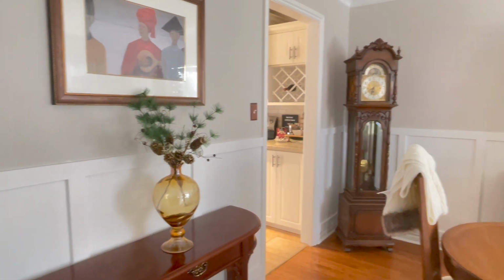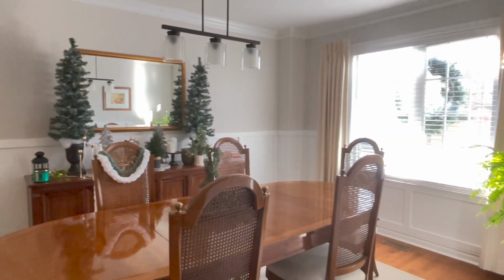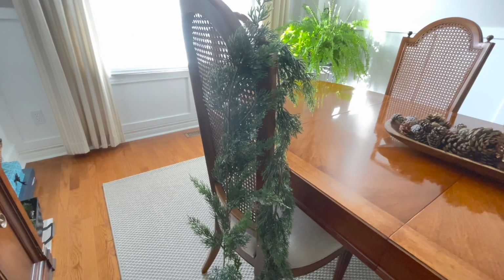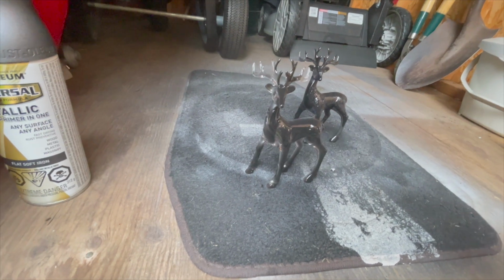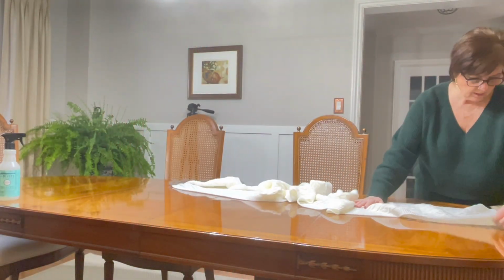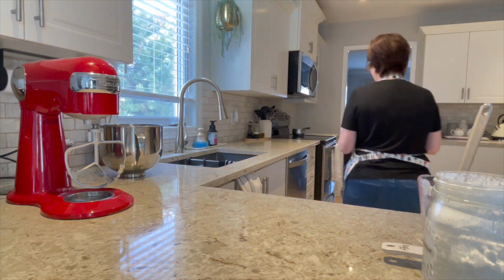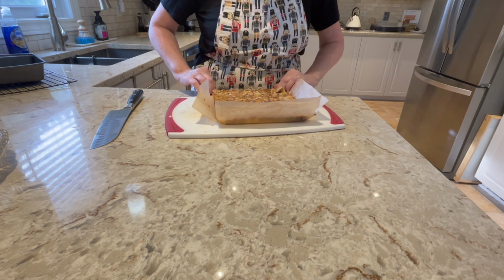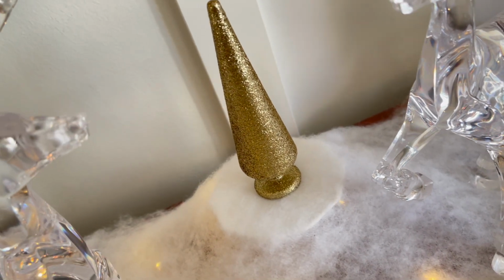HALLMARK INSPIRED CHRISTMAS DINING ROOM | DECORATE WITH ME FOR CHRISTMAS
HAPPY HOLIDAYS friends!! I hope you enjoy this cozy Christmas decorate with me. Today I am moving into my dining room and switching it up a bit to create a calm and cozy space for entertaining family & friends. Plus I am baking a family favourite and doing a super dimple DIY project.  I am also collating with 2 other wonderful ladies so be sure to check out their channels:

I hope you get all the Christmas vibes and Christmas decorating inspiration to help create your perfect space!
So, grab a cup of coffee, a cup of tea, a glass of wine and let’s decorate my dining room for Christmas 2022.

THANK YOU so much for watching and don’t forget to subscribe to my channel before you leave and give a thumbs up if you like home décor, organizing, cleaning & DIY videos! 😊